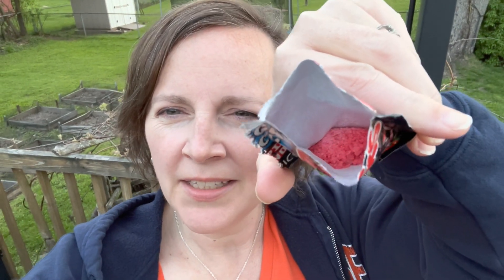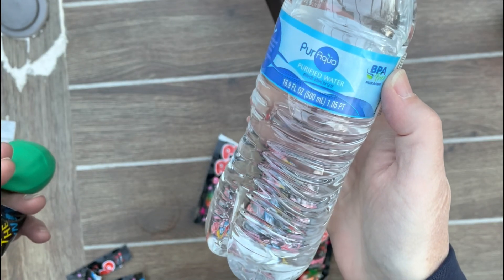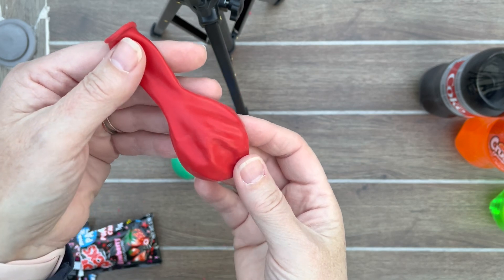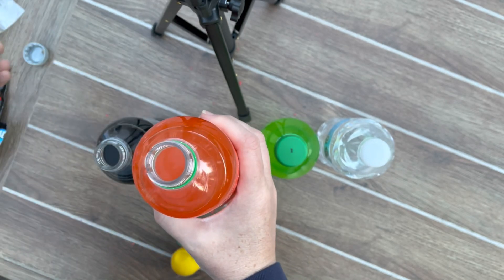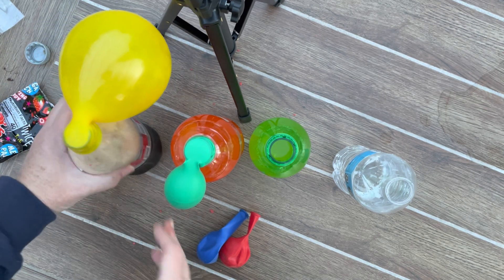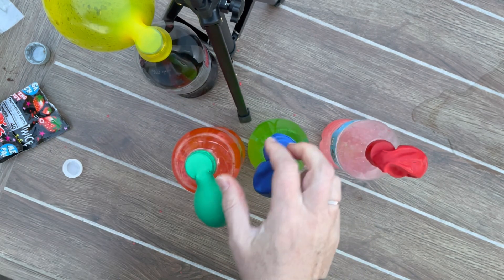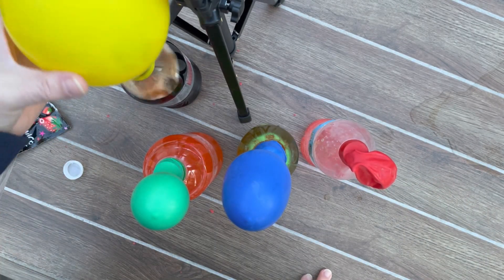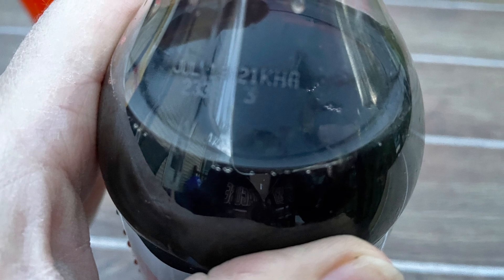Weird Science: Pop Rocks Experiment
Explore carbon dioxide with Miss Windy! Grab four packs of Pop Rocks candy (an extra if you want to taste test), three carbonated drinks such as soda, four balloons, and a bottle of water for this fun experiment.

Tip: you may want to do this outside, even Miss Windy had a little messy mishap!